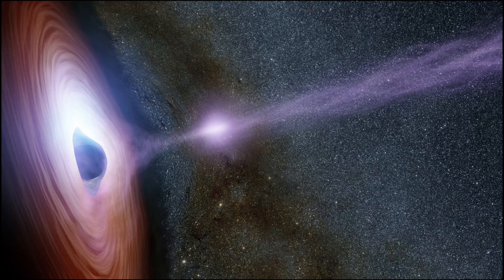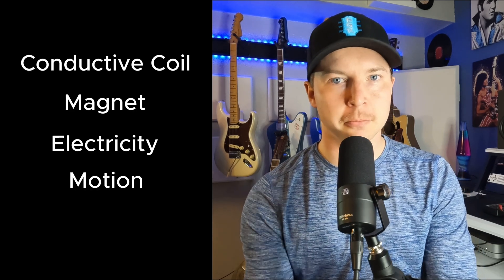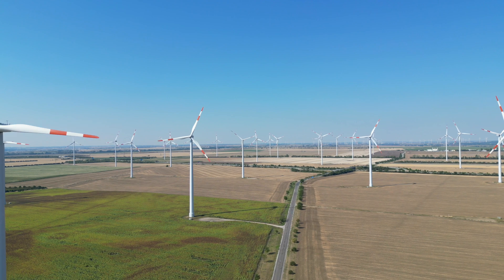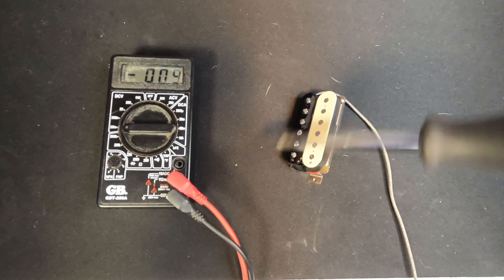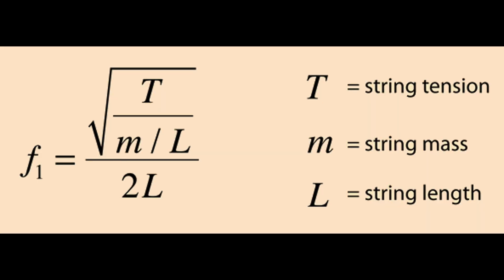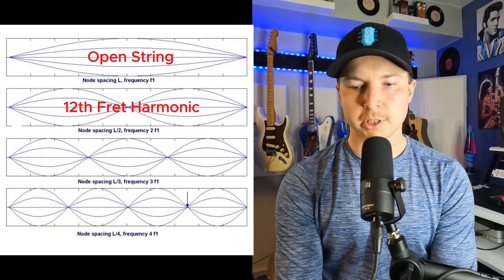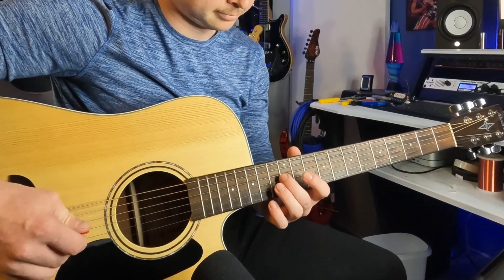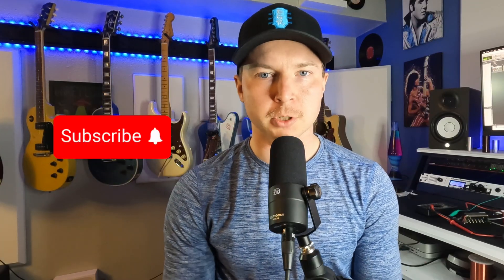The SCIENCE of Electric Guitar Pickups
Have you ever wondered how your electric guitar pickups create a signal? In this video I do my best to explain how the magnetic field in a guitar pickup interacts with the guitar strings to create an electrical signal. I start by breaking down electric motors and generators. The pickup in your guitar is essentially functioning as a generator. It uses magnets, copper coils, and the motion of the strings to generate a current.

00:00 Introduction
00:48 Motors
01:43 Generators
03:00 A Pickup
03:32 Screwdriver + Pickup
04:02 The Signal
05:39 Natural Harmonics
06:57 Ending